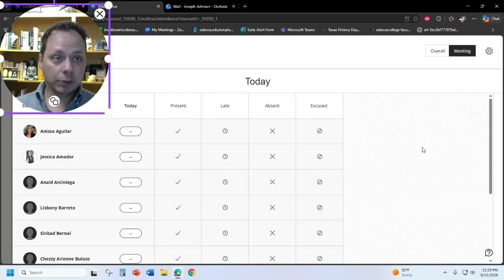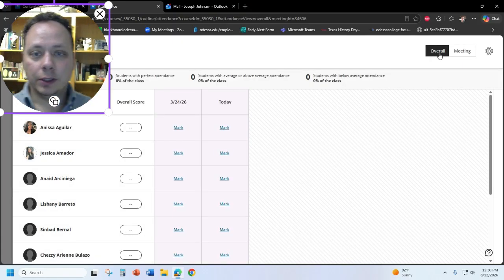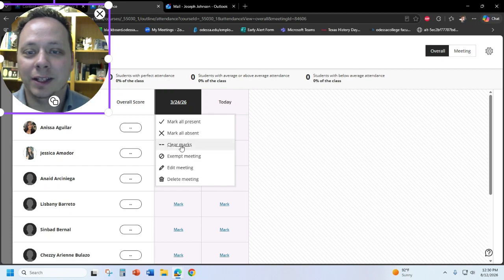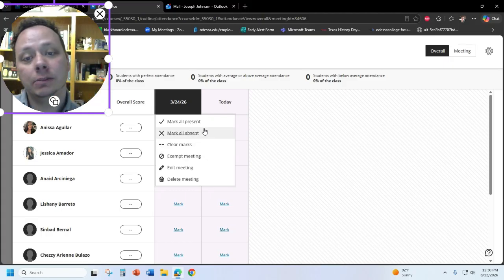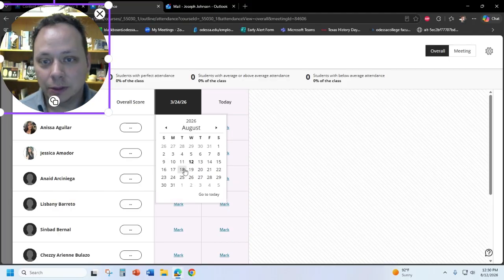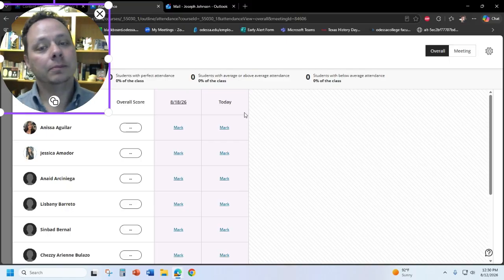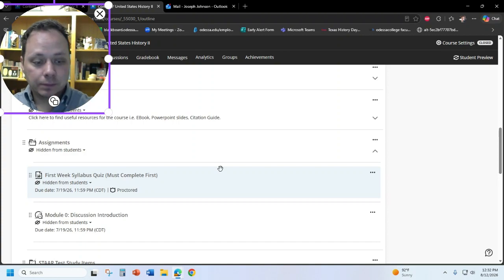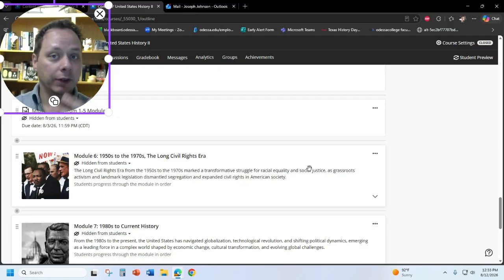How to take Attendance at OC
This video will show a quick walk through on how to take attendance in your Blackboard LMS